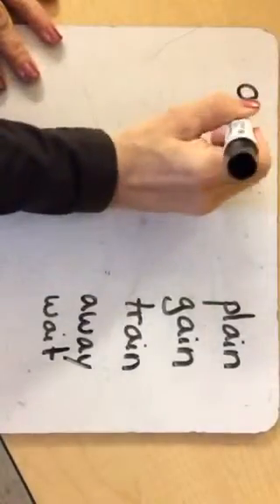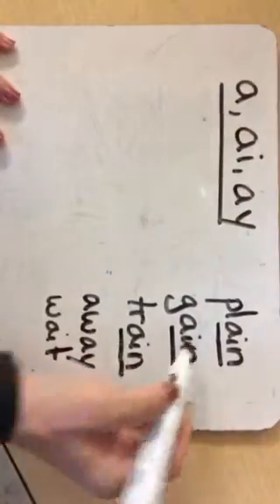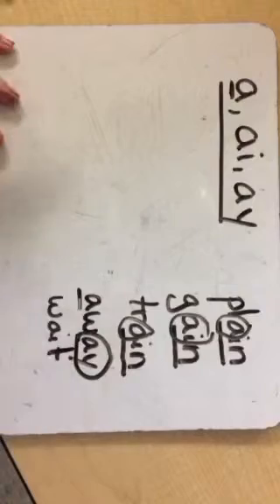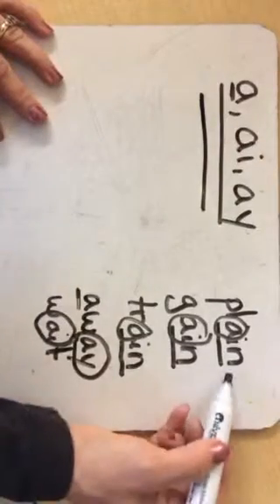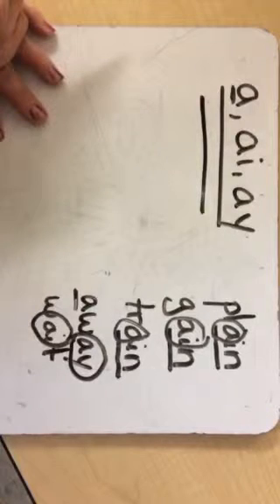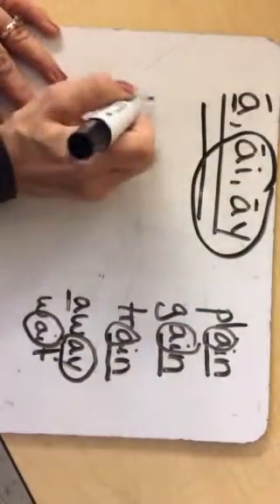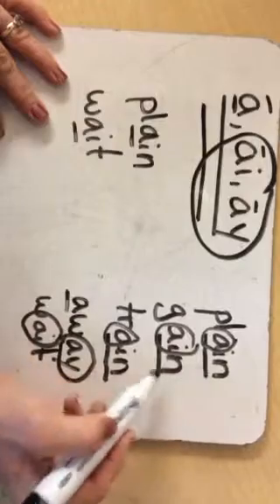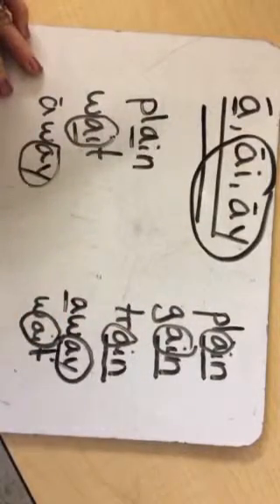Reading street A, Ali, ay unit 2wk. 5